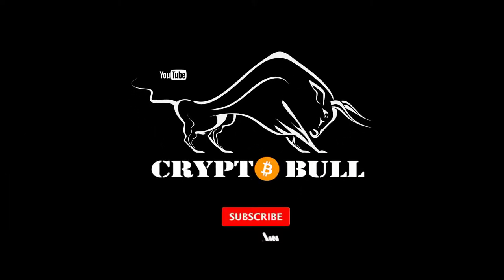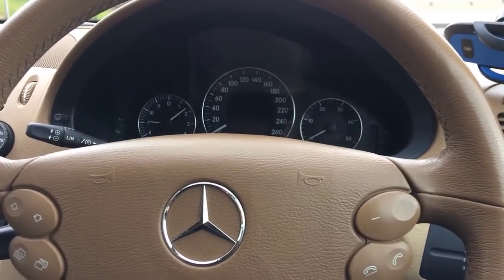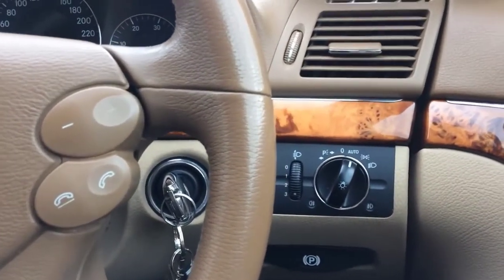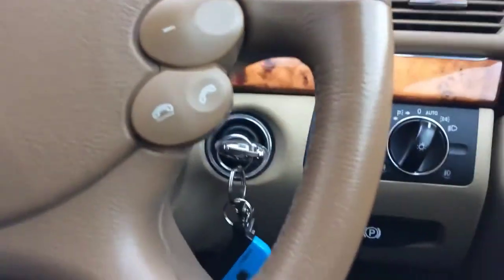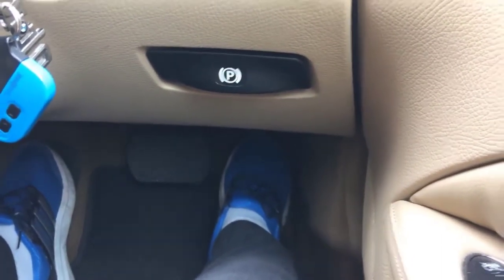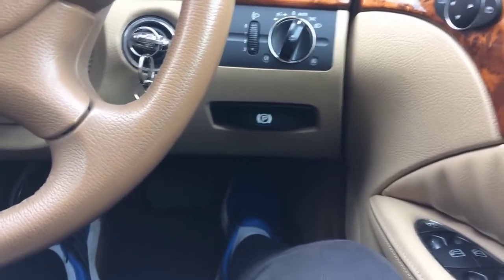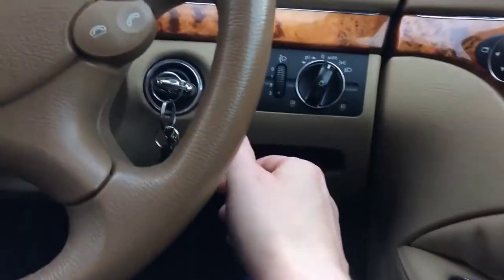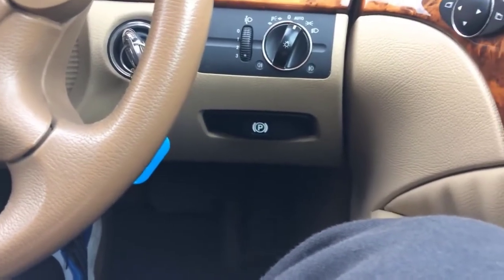MERCEDES GEARBOX RESET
==  EARN CRYPTO ==
=== Earn XLM coins - No Investment ===

=== Fastest Browser That Allows You To Earn Money While Browsing Internet ===